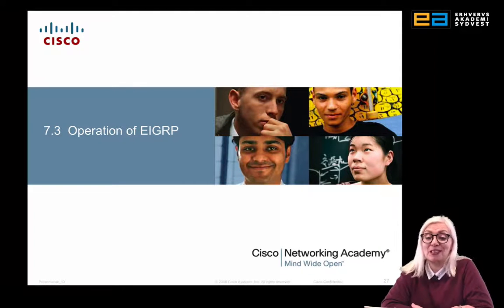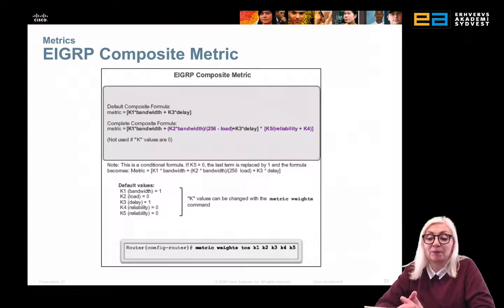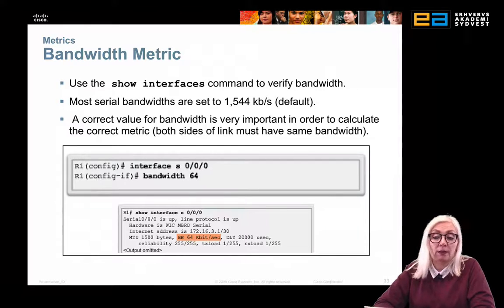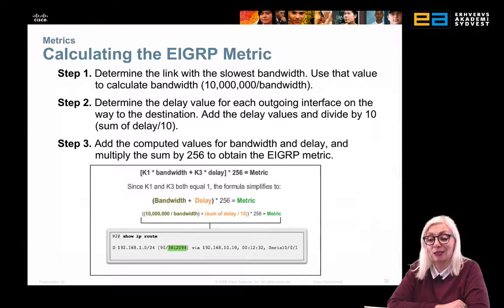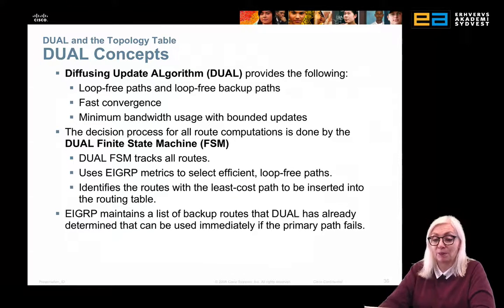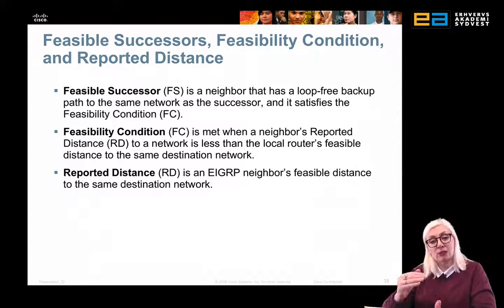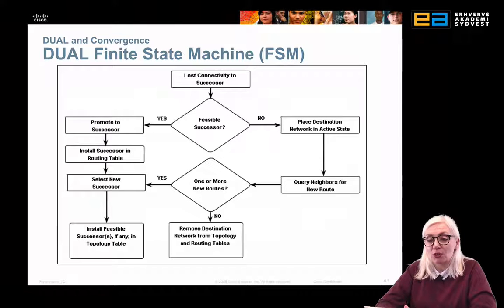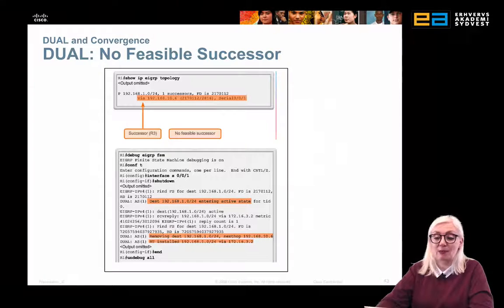CCNA3 Chapter 7 3 EIGRP operation